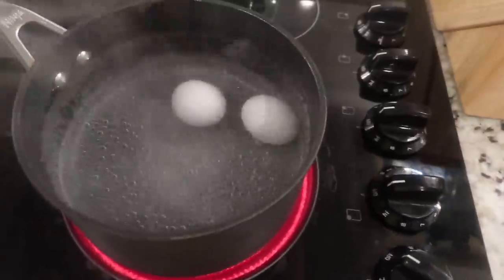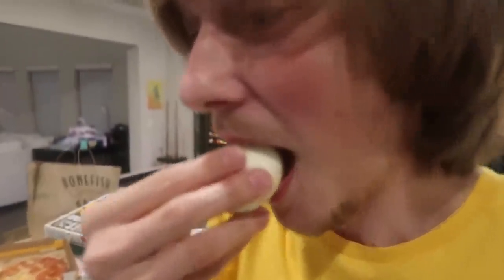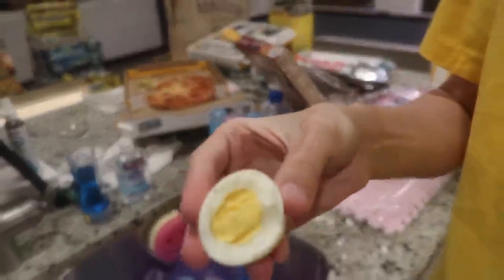LOGAN EATS AN EGG FOR THE FIRST TIME!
➦ SOCIAL MEDIA!
FOLLOW OUR DAUGHTER'S NEW INSTAGRAM!